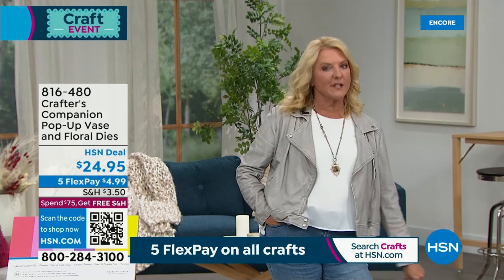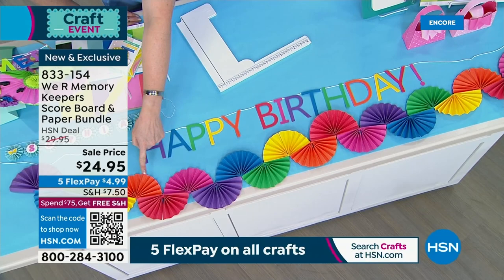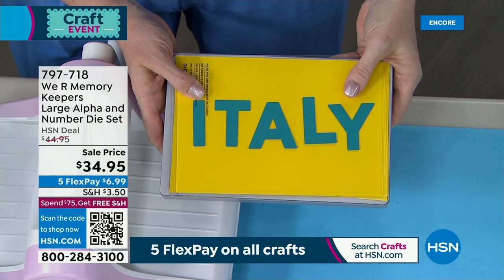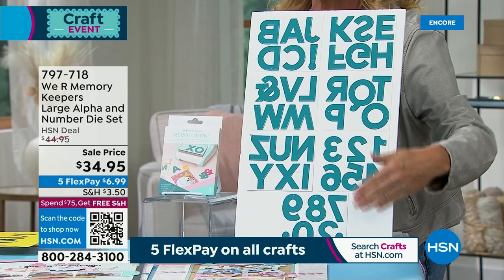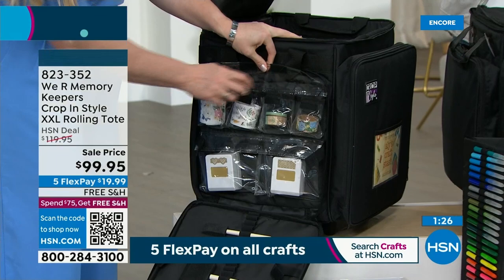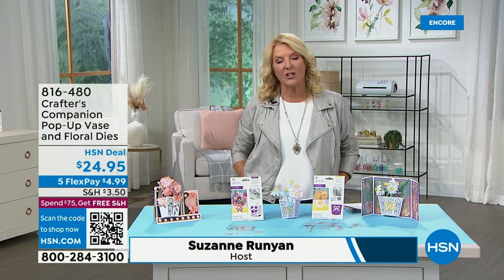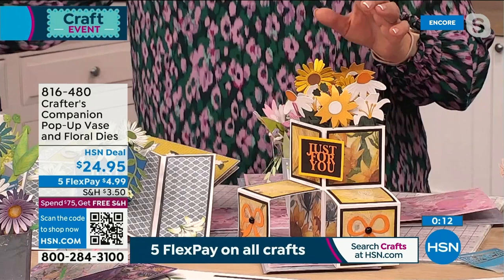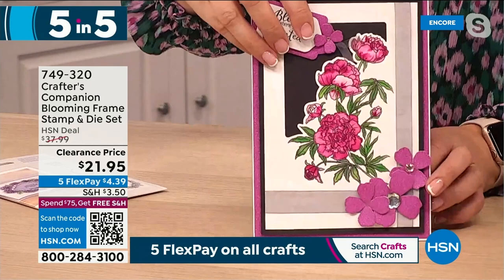HSN | Crafting Essentials - We R Memory Keepers Crafting - 17th Anniversary 01.17.2023 - 05 AM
Celebrate 17 years of creativity with We R Memory Keepers crafting tools and accessories.